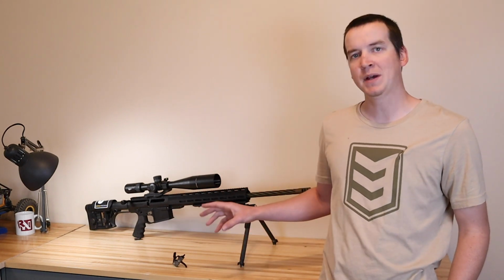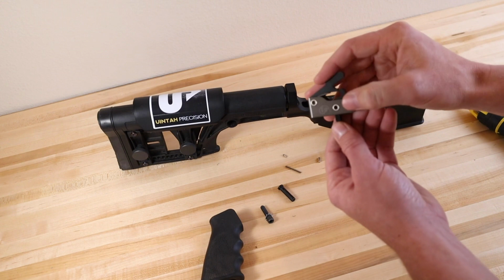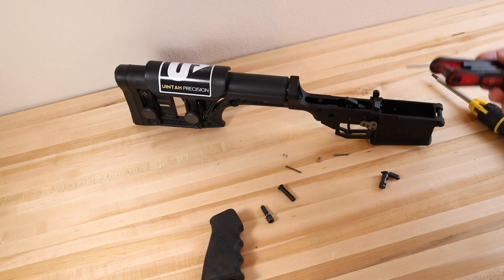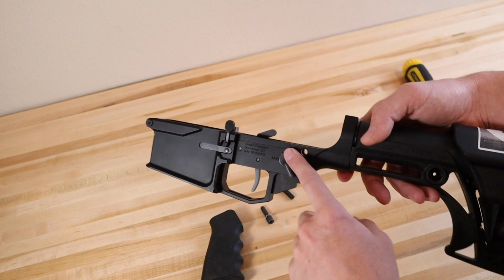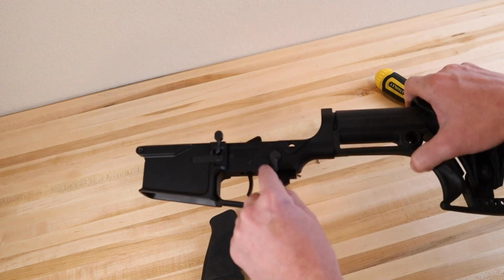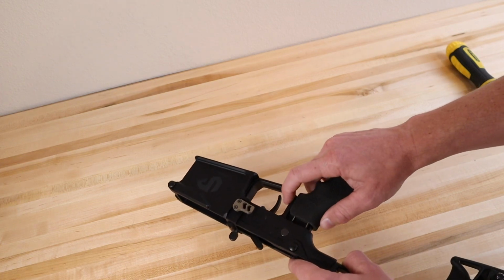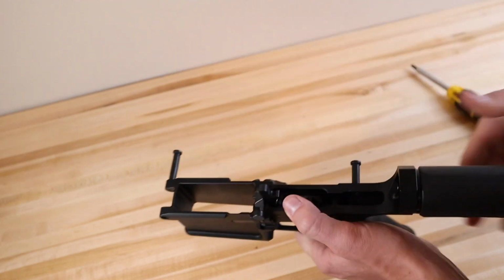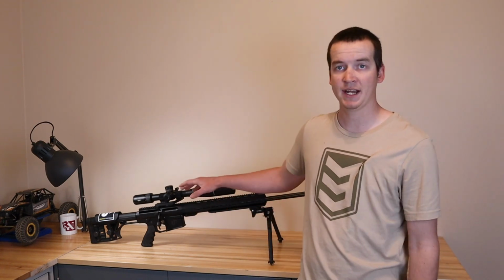UPR Trigger Install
New trigger release from Uintah Precision so I dropped it in my UPR10 chambered in 6mm Creedmoor. This is my how to on getting a new bang switch installed and safety checked before going to the range.